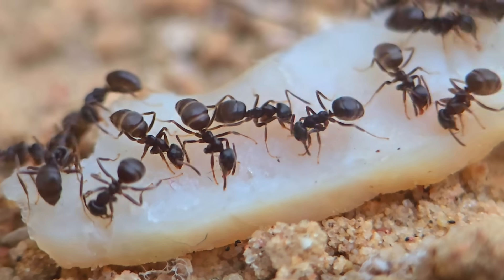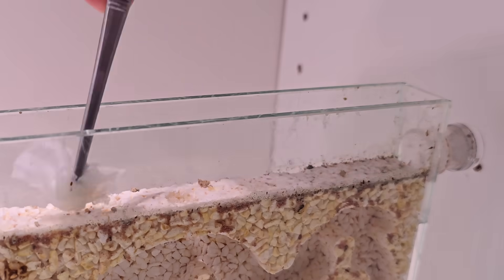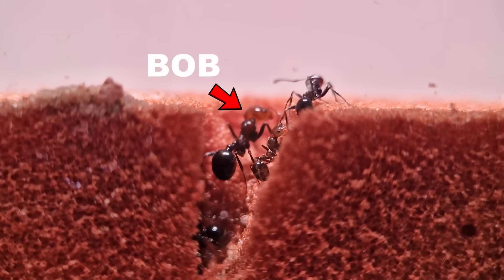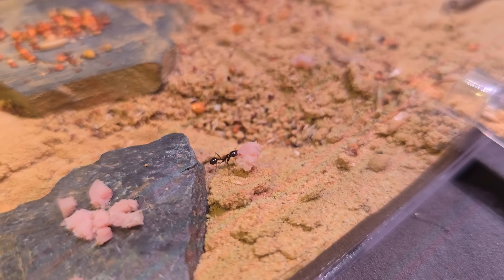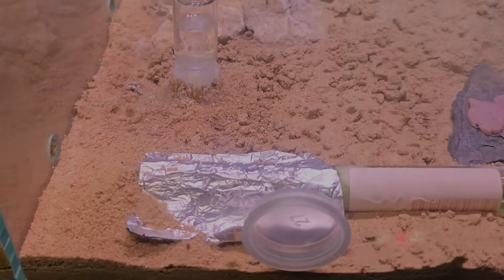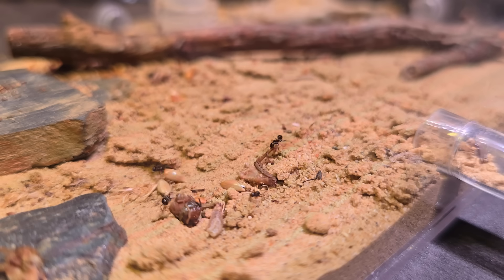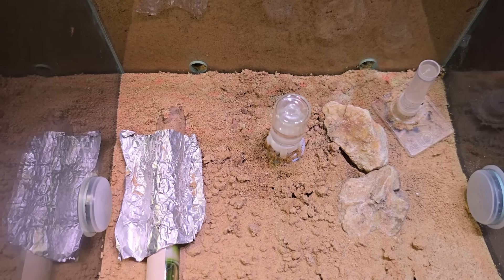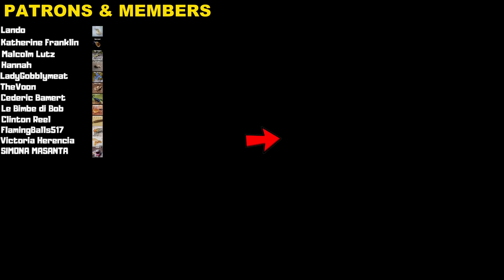I Gave My Ant Colony Meat, This Happened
Serving my ant farm some food.

What I use:

Camera + macro lens:
2 jars for SMALL terrariums:
2 BIG jars:
2 BIG AIRTIGHT jars:
Glass HEXAGONAL planter:
Terrarium tool set:
Plant spray bottle:

Special thanks to these extra-terrestrial patrons!:
-Sbeve
-Weavernutz22
-ThusGirl

No Copyright Vlog Music for Video